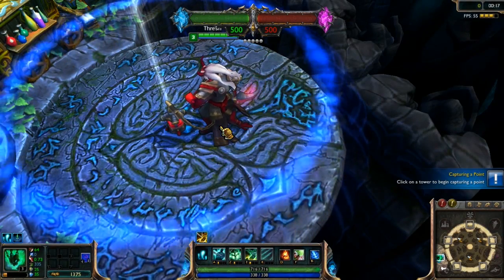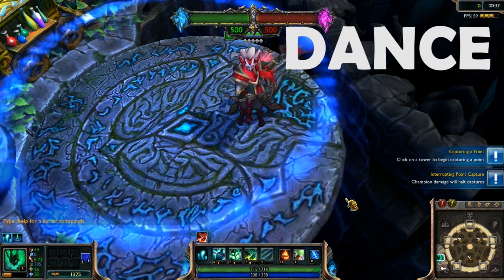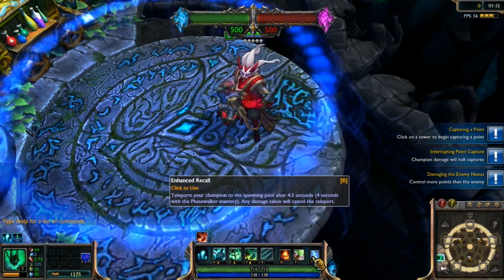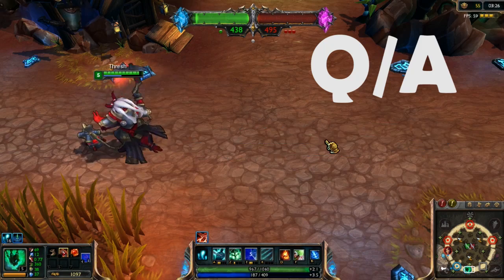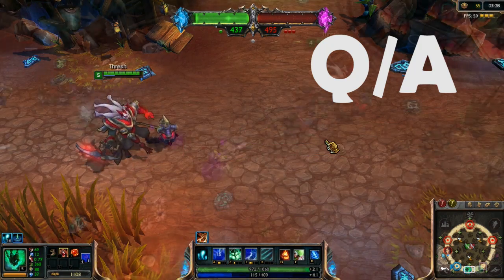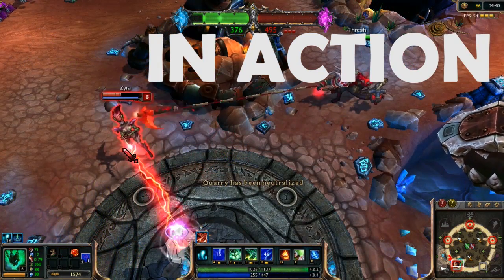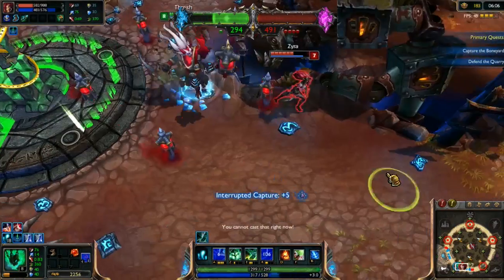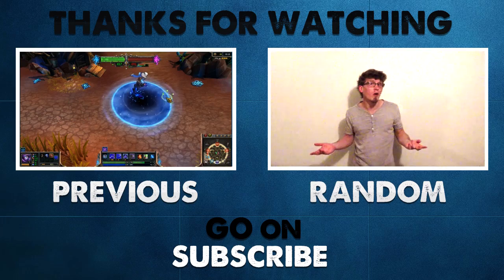Blood Moon Thresh Skin Spotlight - [LOL PBE] - Freaking Lantern !! - League Of Legends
►| ENGLISH | PREVIEW OF THE NEW SKIN BLOOD MOON THRESH

PRICE : 975 RP.